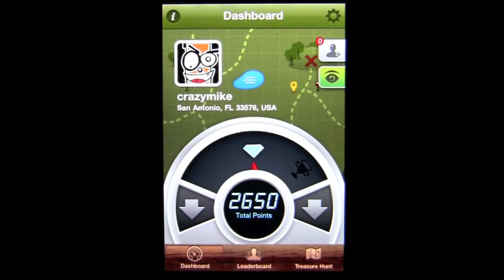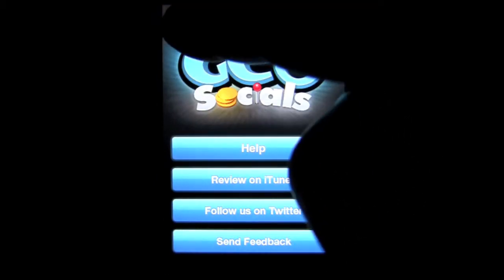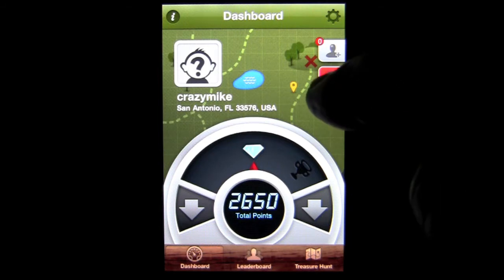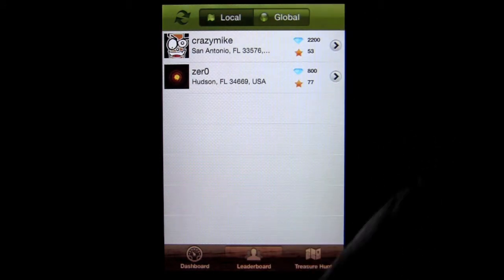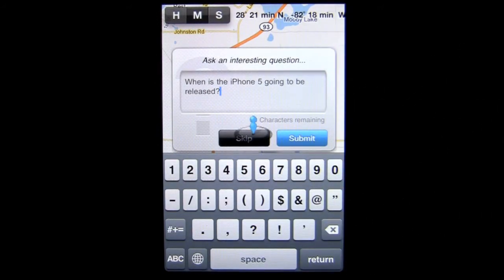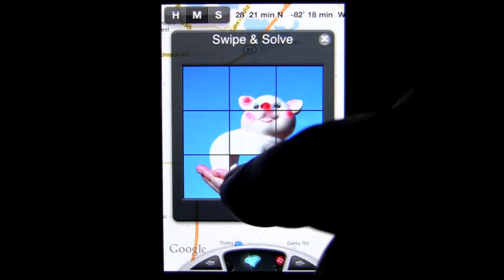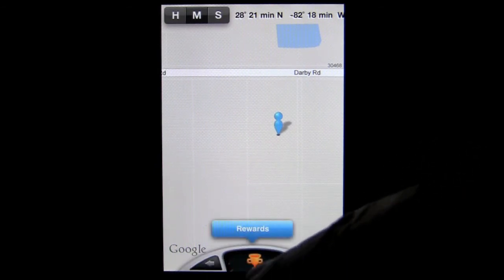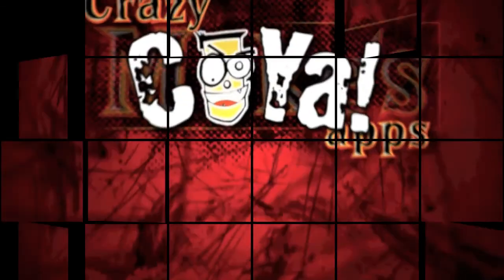GeoSocials iPhone App Review CrazyMikesapps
App Download Cost: FREE Category: Social Networking Developer: XLabz Technologies Store: iTunes, iPhone App Review, by CrazyMike,